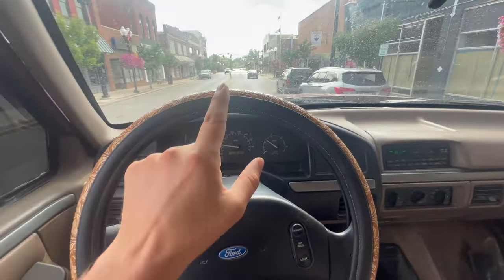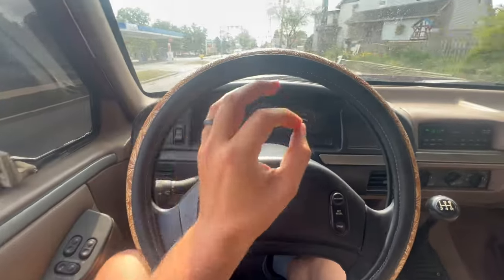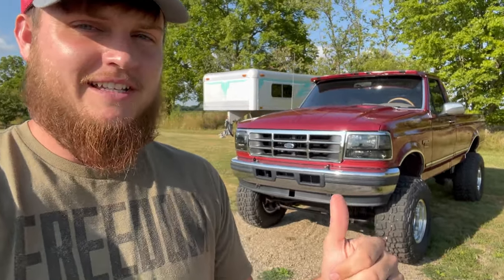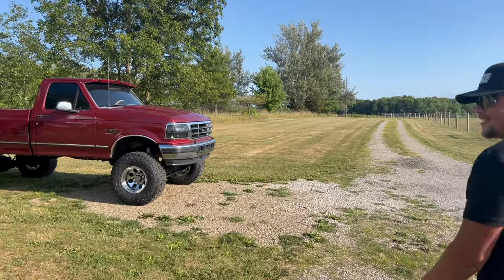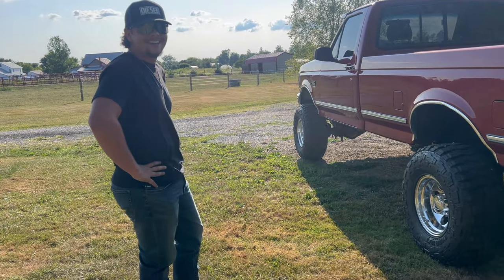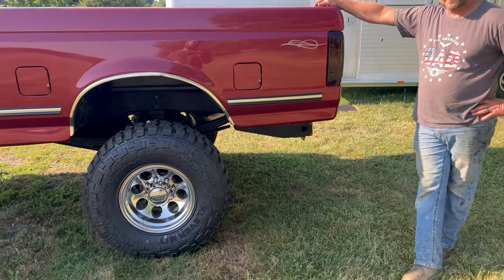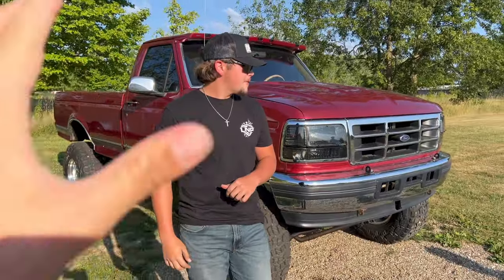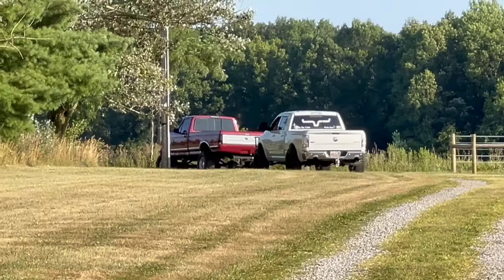Giving a subscriber his DREAM OBS PowerStroke!!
Send stuff here:
U.S.A.